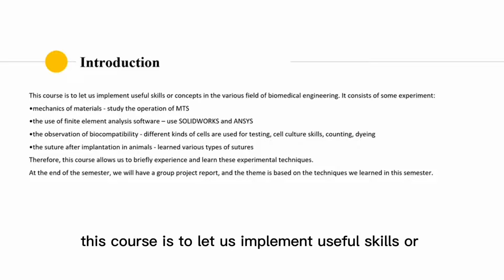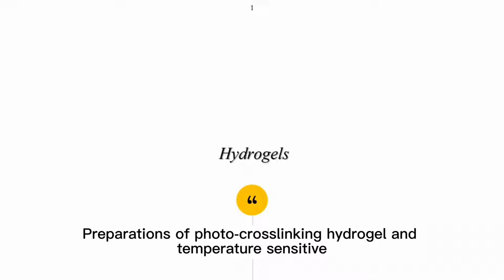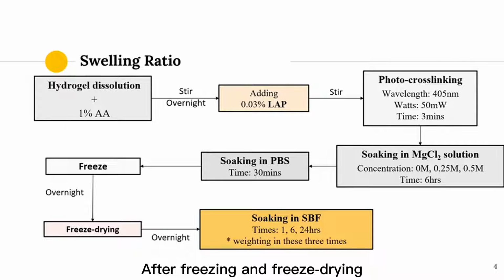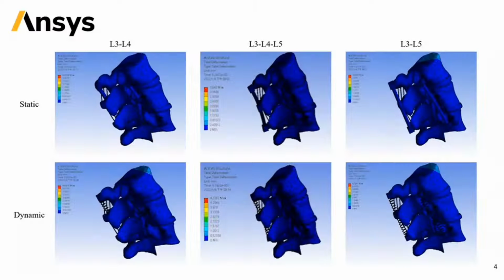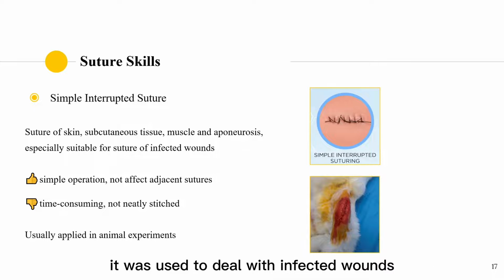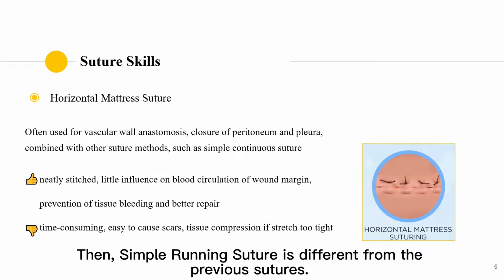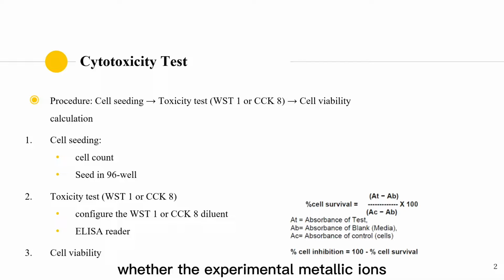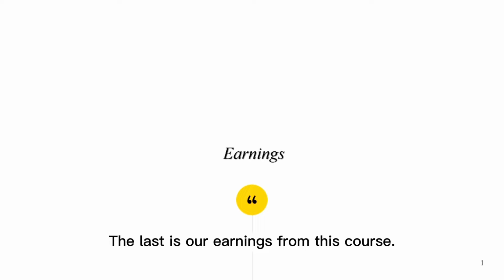Biomedical Materials and Mechanics Experiments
成功大學專業英文簡報競賽